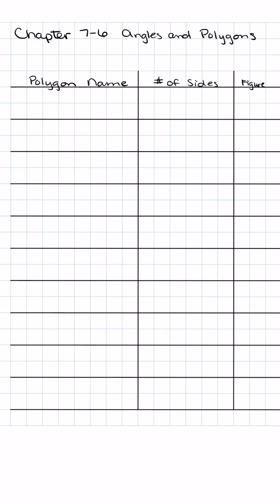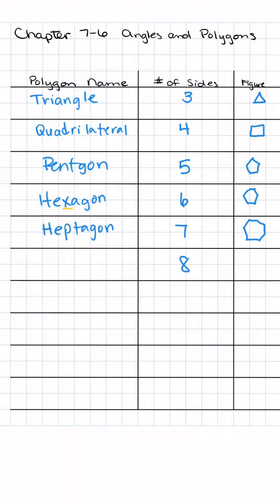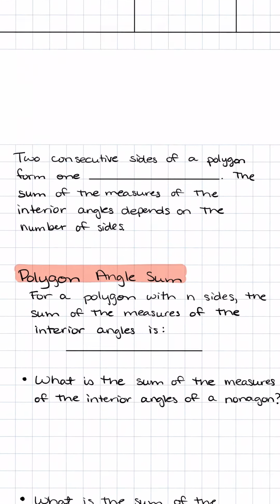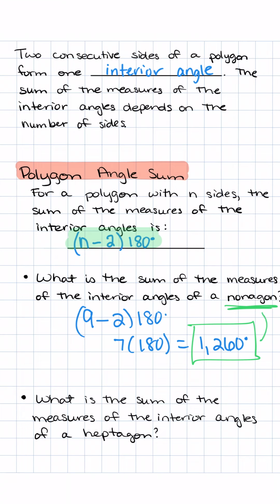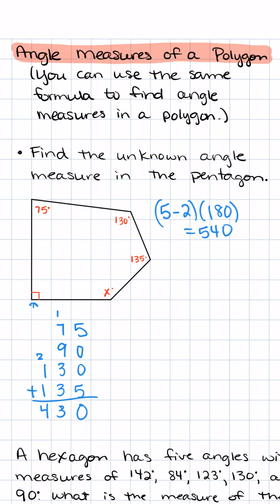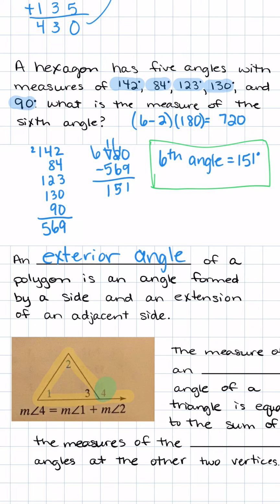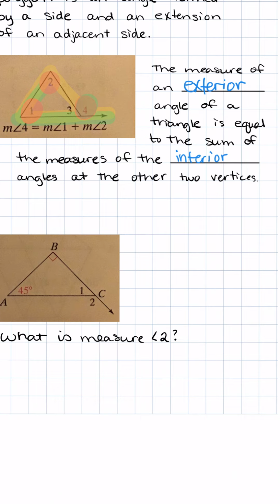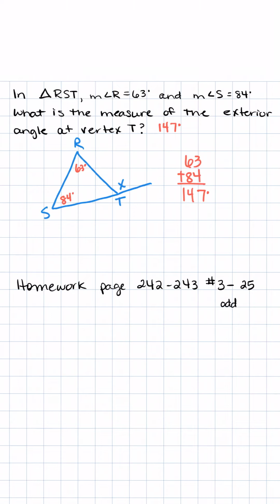Pre Alg C Ch 7-6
Course 3 Math
Chapter 7-6 Angles and Polygons